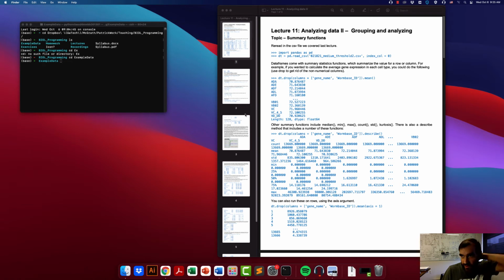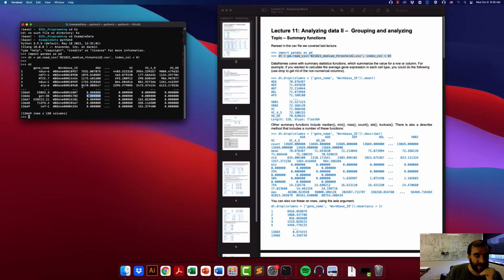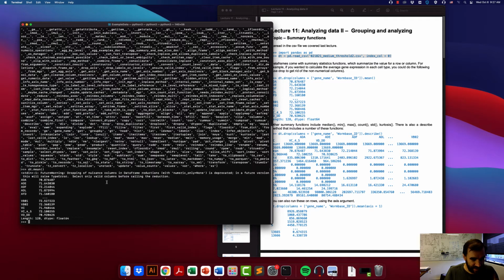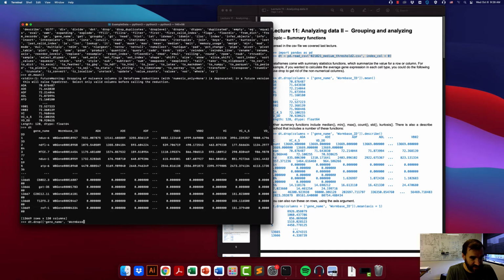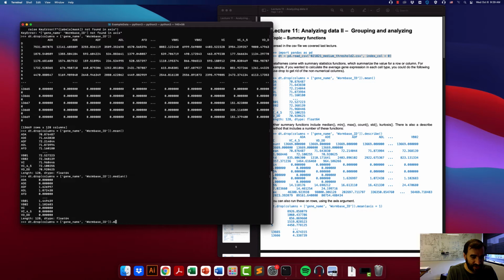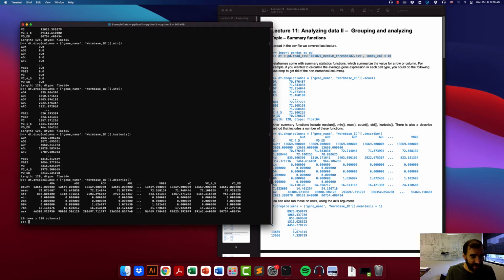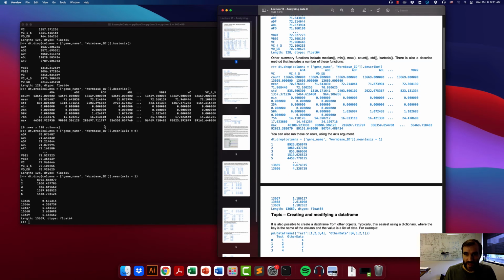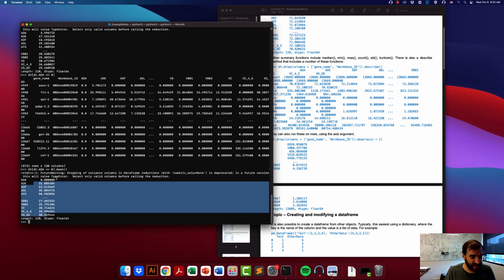Lecture 11a - Summary functions